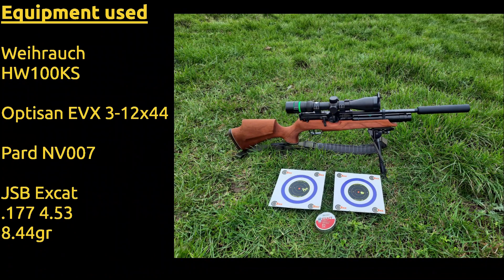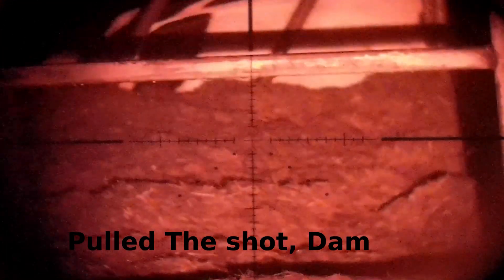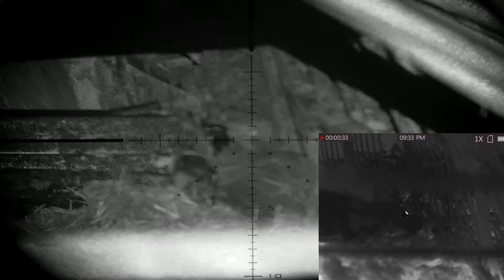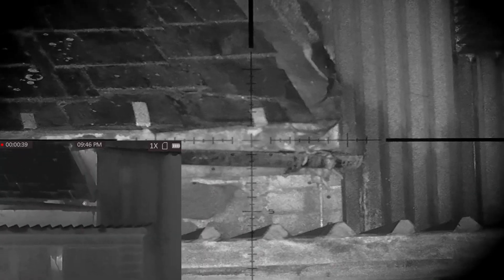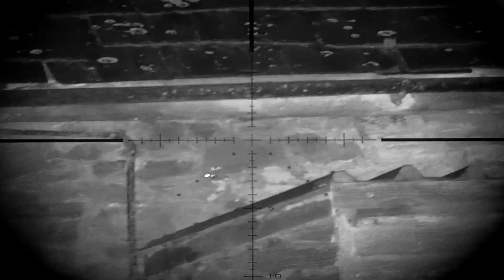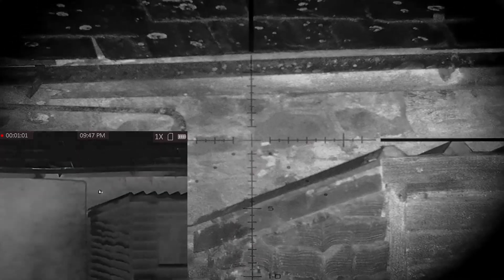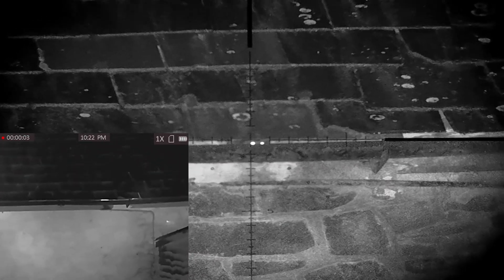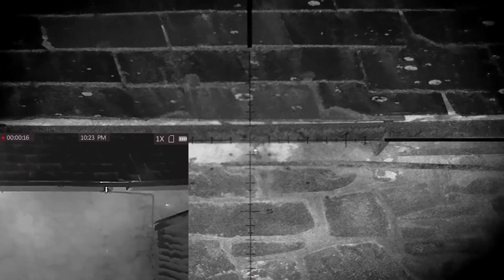Back on the rats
out tonight on the rats again with the mighty HW100KS